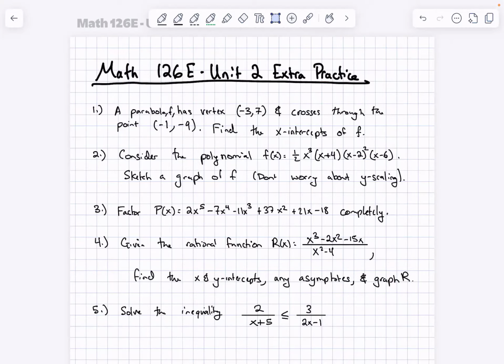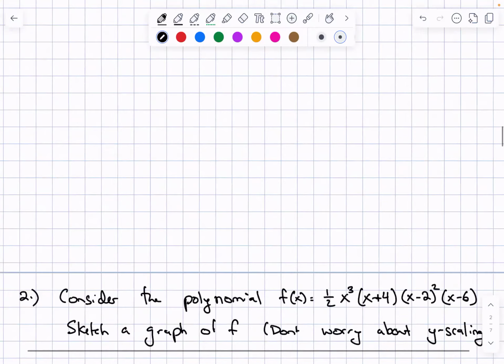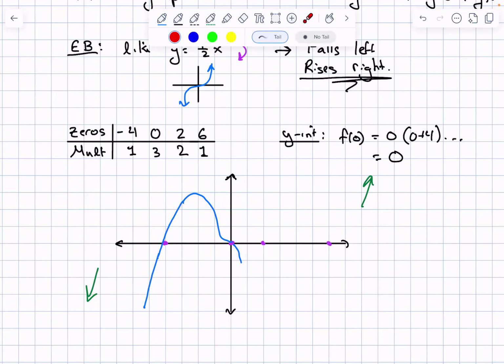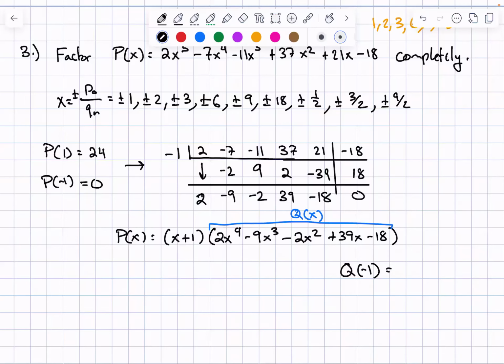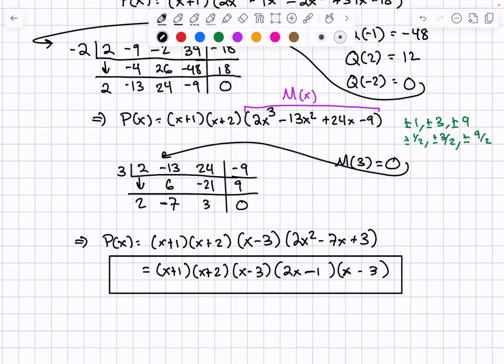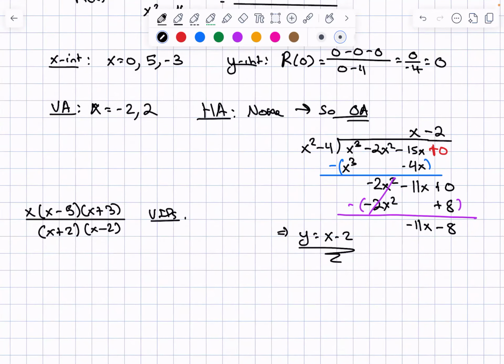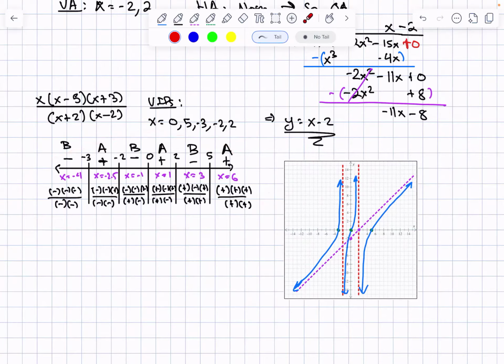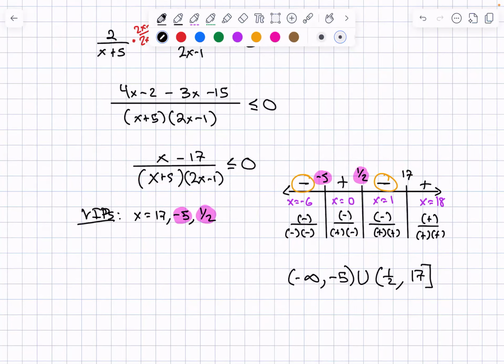Math 126E - Unit 2 Extra Practice Prelecture